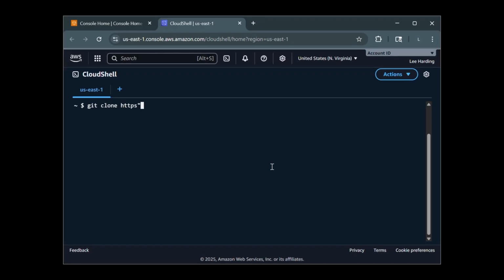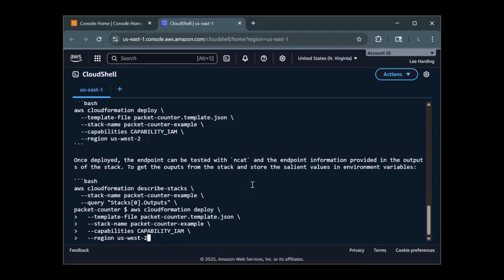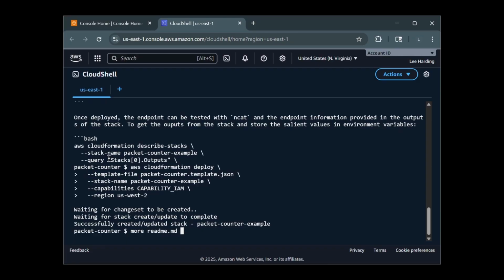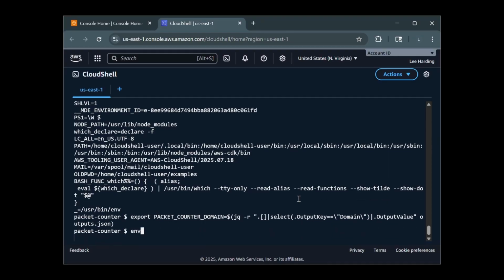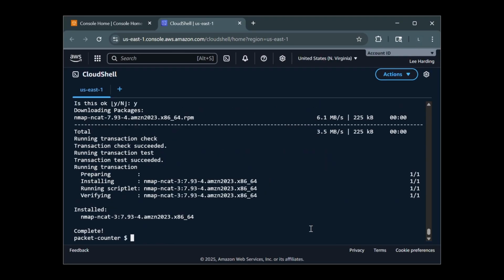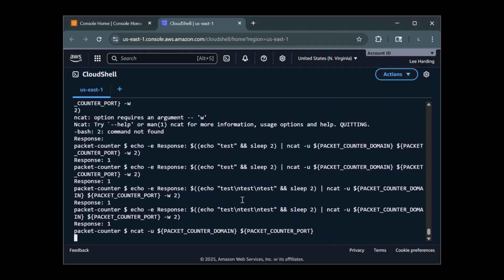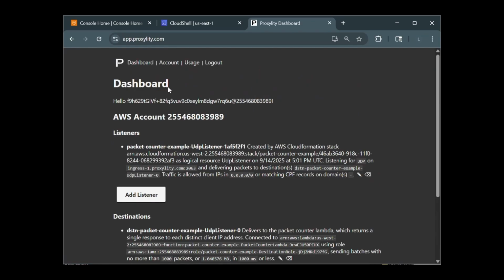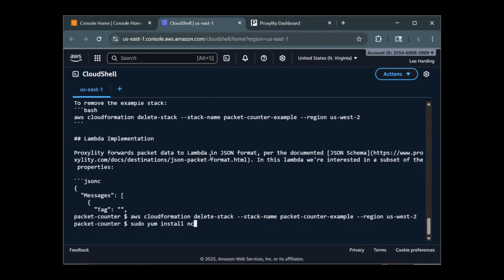Proxylity UDP Gateway Packet Counter Example End-to-End Deployment Walk Through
This video walks-though the deployment, testing and tear-down of the PacketCounter example from our GitHub examples repository.